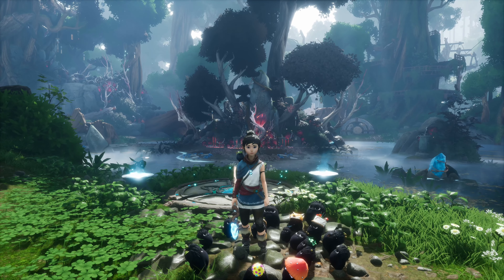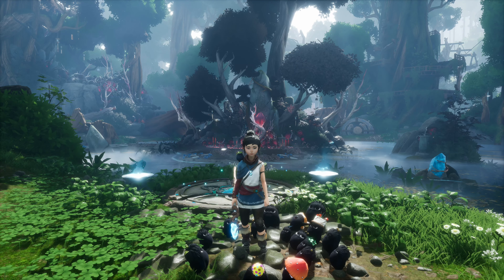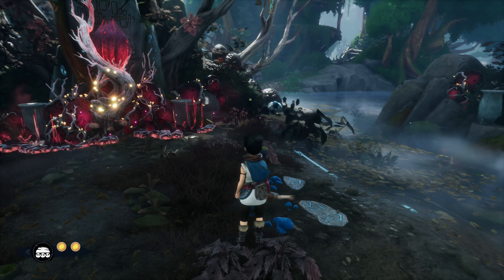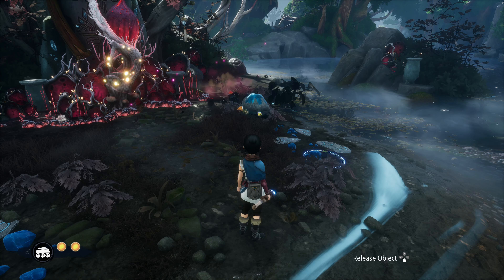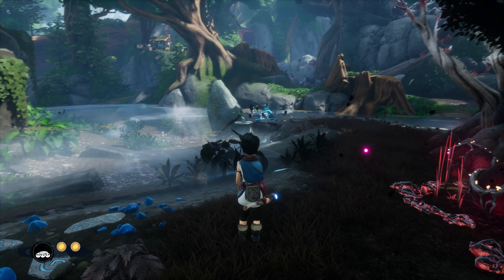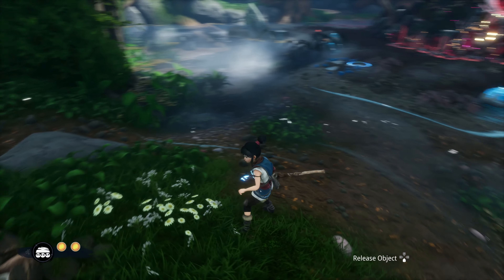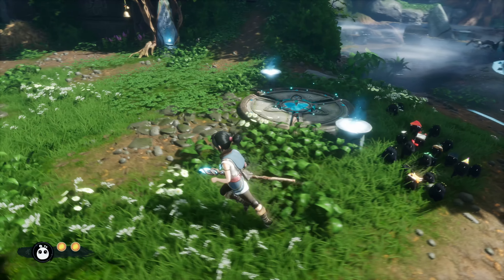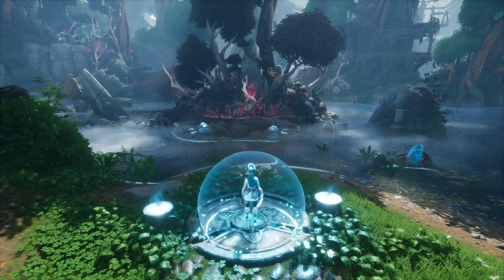Restore the Water Shrine (Guide) - Kena: Bridge of Spirits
A quick video showing you how to solve the Water Shrine puzzle to complete the "Restore the Water Shrine" quest step in Taro's Love - Restore the Ancient Shrines to open the Guardian Tree quest..